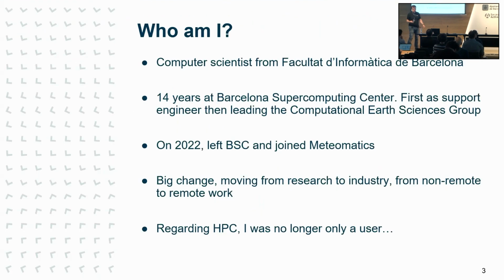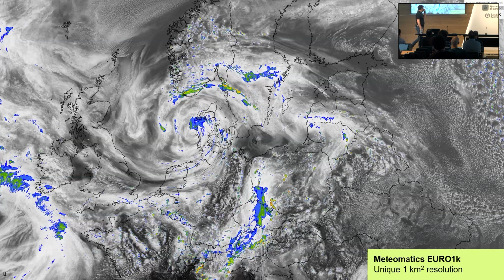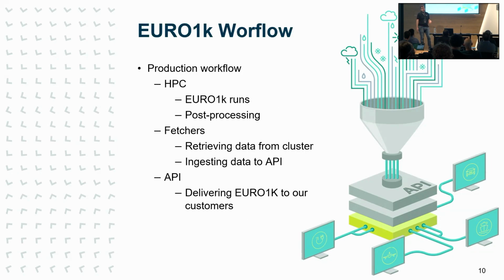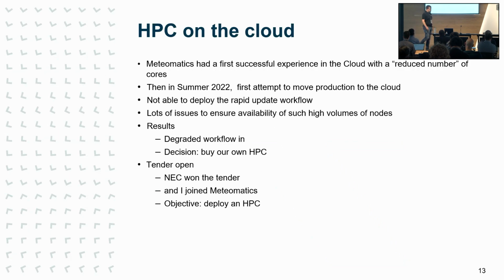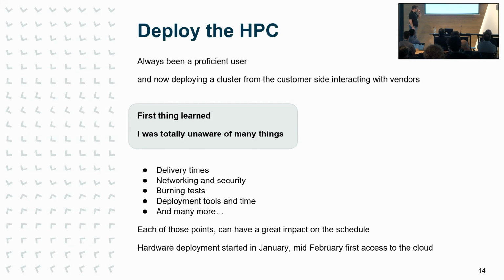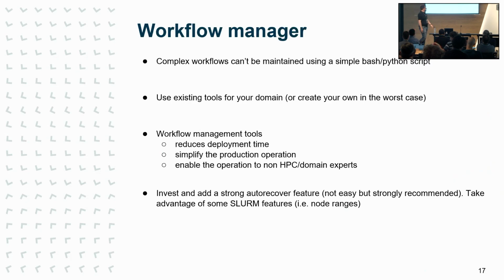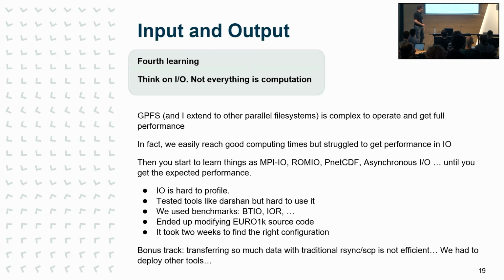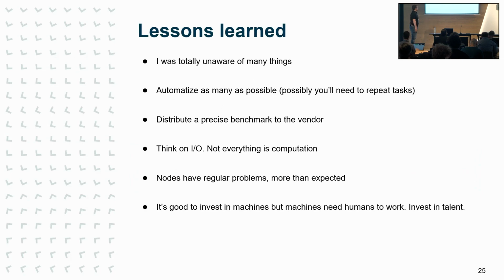HPC for a weather information company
Kim Serradell
Senior Site Reliability Engineer
Meteomatics AG

Abstract:
Meteomatics is a Swiss company, global leader in weather intelligence. The main mission is to provide the most accurate weather data for any location at any time to improve our customers business.
Meteomatics data is delivered using the powerful weather API, combining massive amounts of data from external sources and also from the EURO1k, an in-house high-resolution European weather model for precise forecasts. In this talk, we will present the work done to deploy this
model in our on-premise high-performance cluster, the technical challenges experienced to efficiently manage an intense I/O workflow, future directions and we will compare the previous experiences of the company using a private cloud provider.